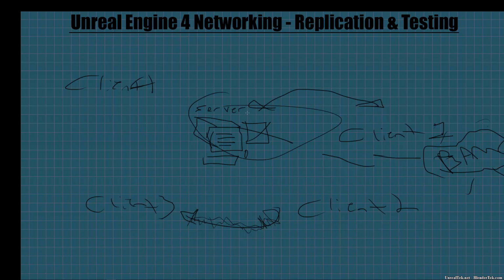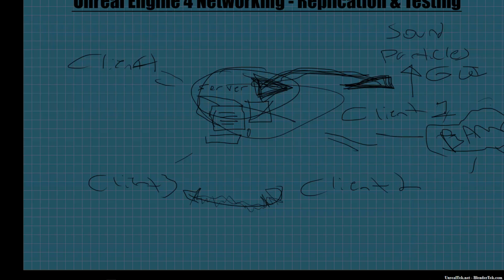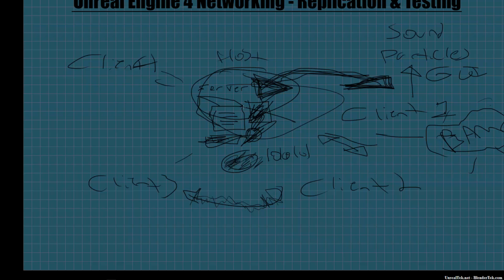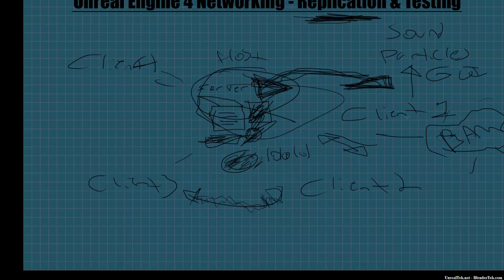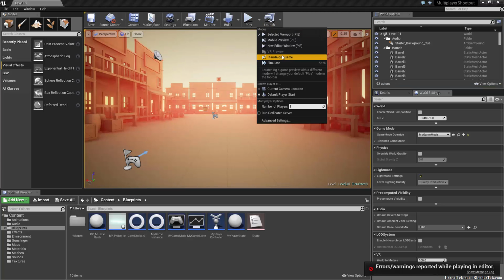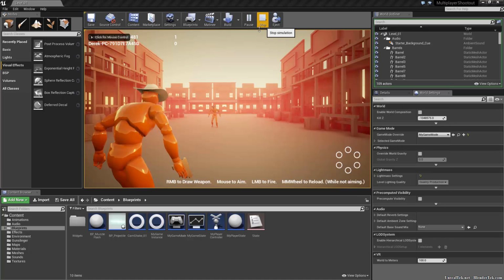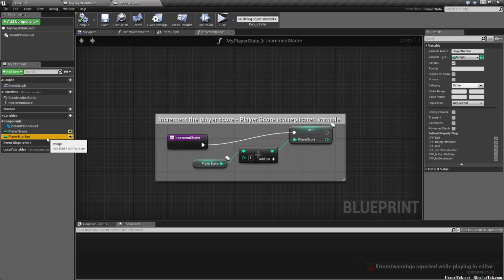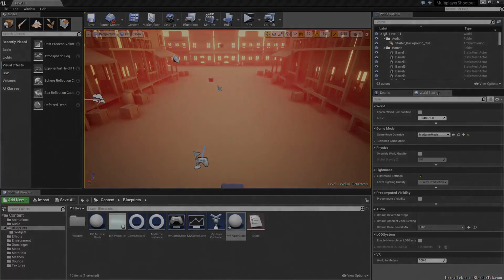Unreal Engine 4 Networking - 2 - Replication Basics & How To Test Without a Second PC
In this introduction video, building off our Steam Multiplayer video we show you whats actually happening in the background and how replication and the server-client model works as well as how to test multiplayer networking by yourself as your developing.